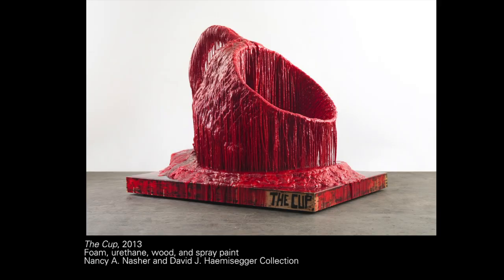Sterling Ruby Discussing The Cup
Sterling Ruby created The Cup out of a urethane project he previously set aside. During his lecture, he described the object of the cup that he saw within the failed project and its symbolism of ambivalence.